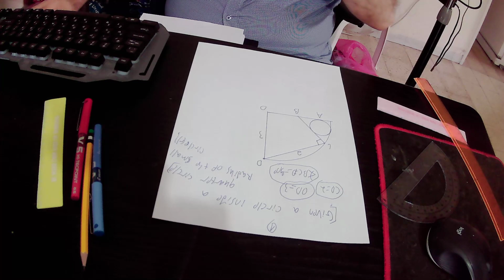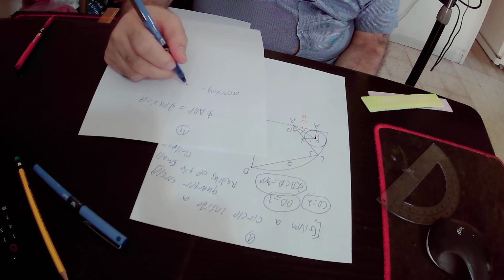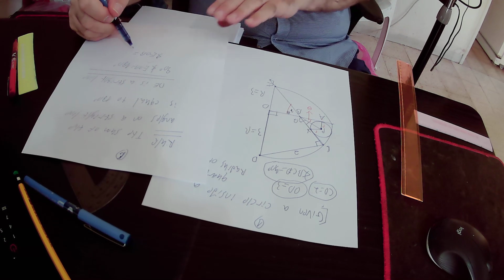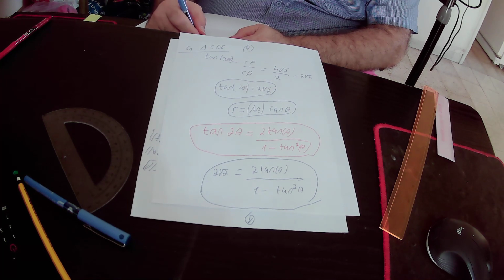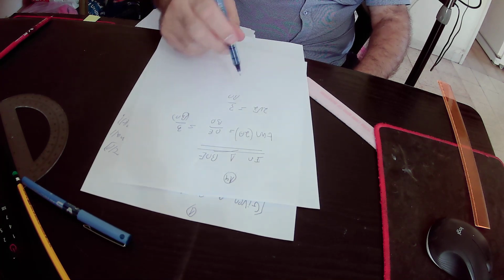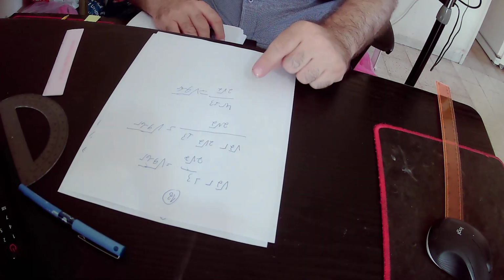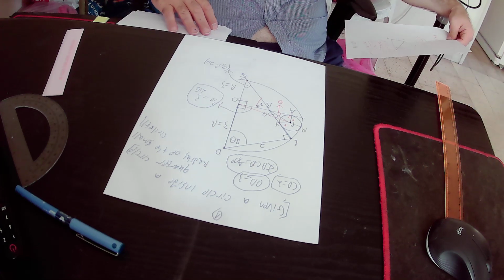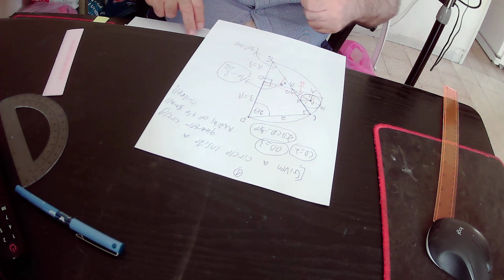FIND THE RADIUS OF THE SMALL CIRCLE